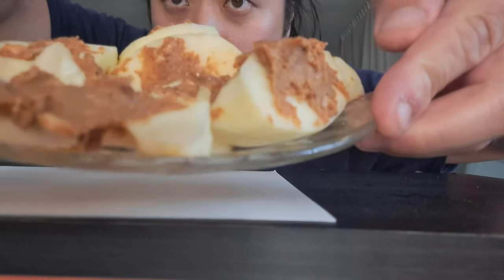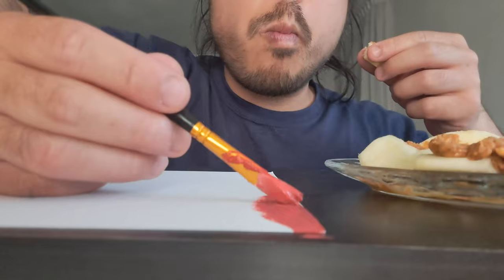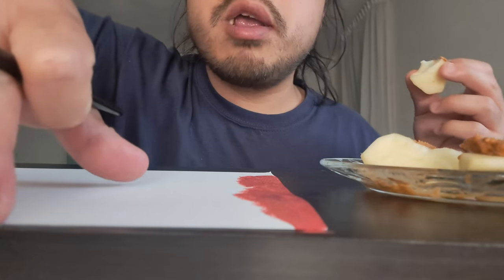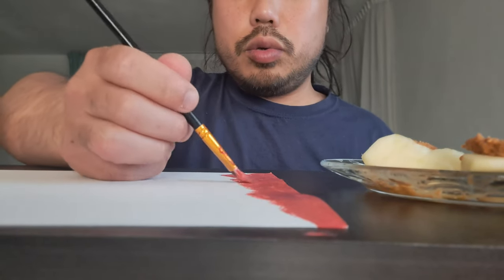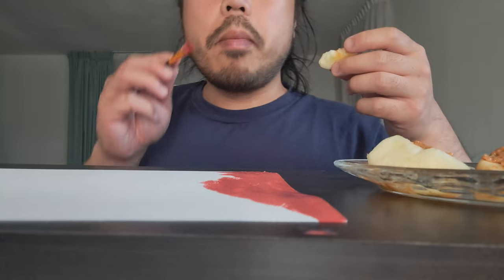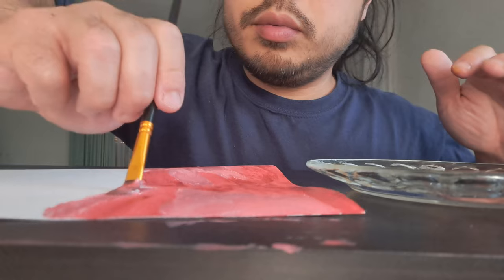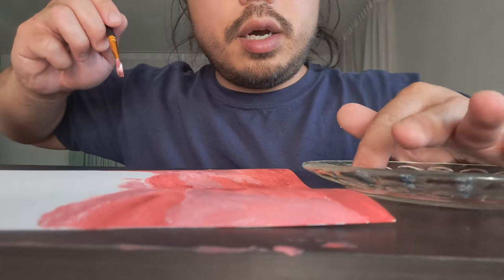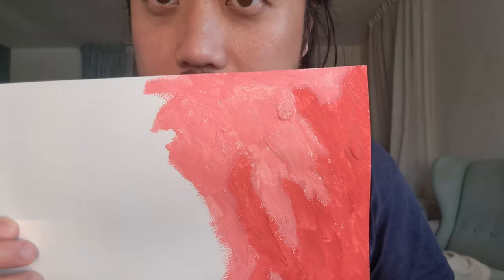ASMR APPLE & PEANUT BUTTER + PAINTING BACKGROUND SUNSET🎨🌇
In this ASMR video I'm eating apple and peanut butter to produce eating sounds.  I also painting background of the sunset.

DO YOU WANT TO DO A REQUEST?
DO YOU WANT TO SEE MY UPLOADING SCHEDULE?